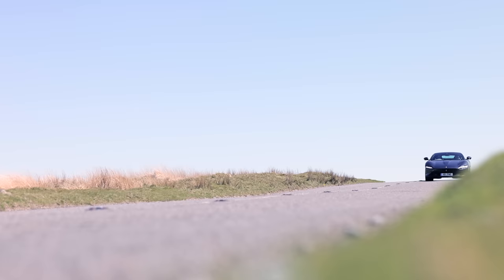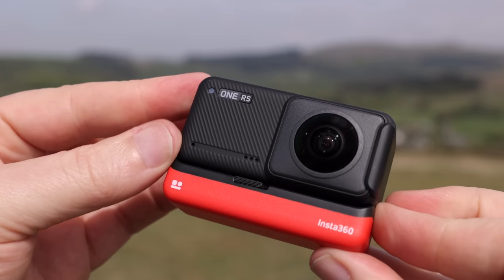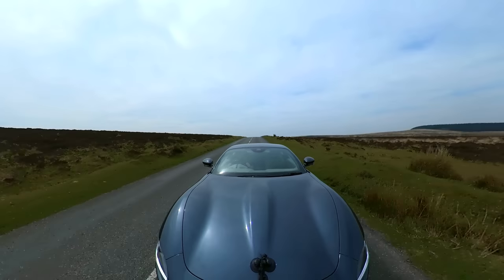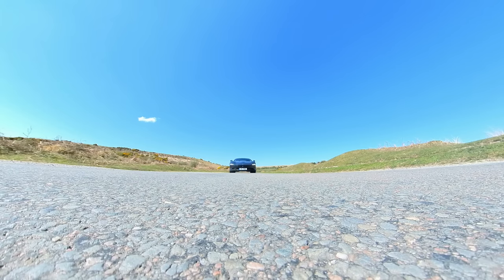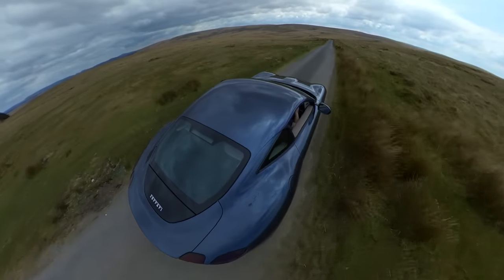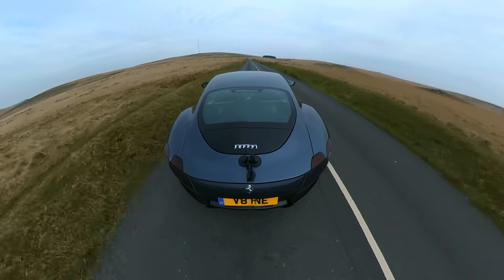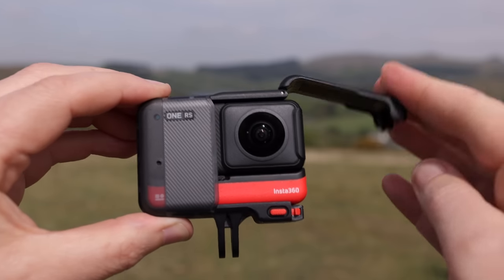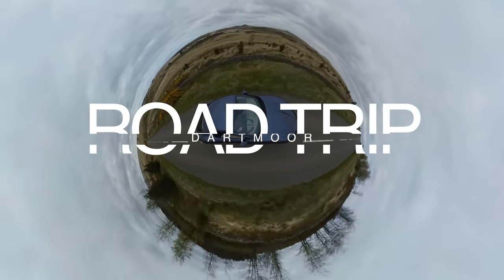8 CREATIVE Car Shots in 8 MINUTES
In this video, learn 8 Creative & Cinematic Car Shots to make your films and videos stand out! All 8 shots were captured using the Insta360 ONE RS.

Invisible selfie stick
3m Extension Pole
Suction Mount
Suction Mount for extension pole
Mouth Mount
Rode Wireless Mic
Zoom H1 Mic

The car used in this video is the 'Ferrari Roma', this was the first time I had ever driven a Ferrari and it was an incredible experience! If you ever get the chance then I can highly recommend. Here is a link to more info on the Ferrari Roma

creative car shots
insta360 one rs
learn online video